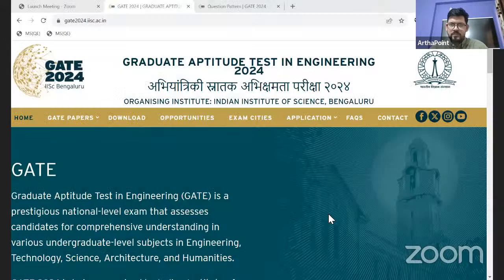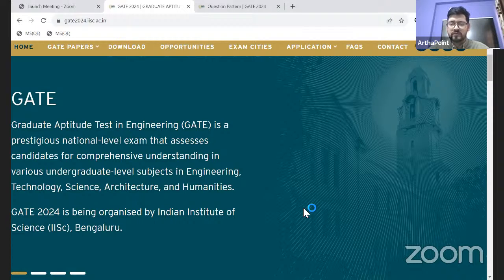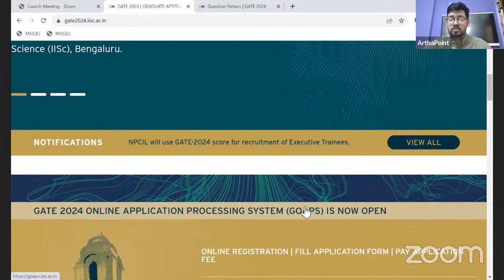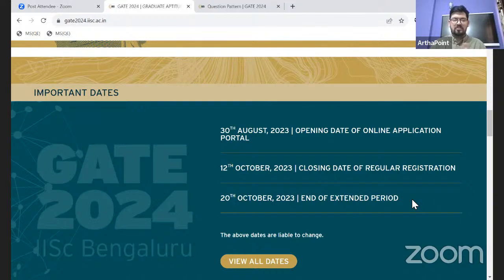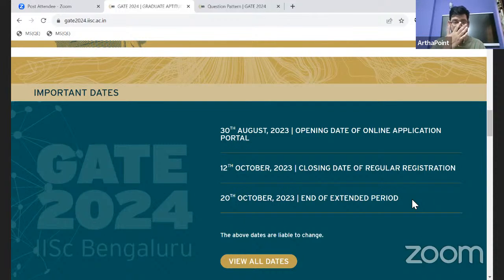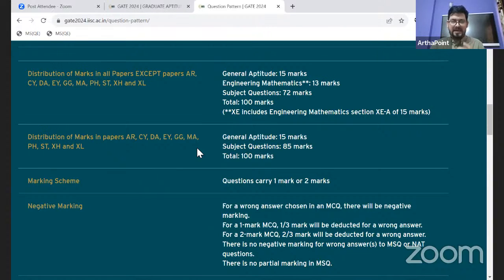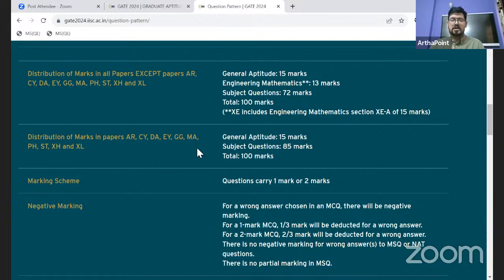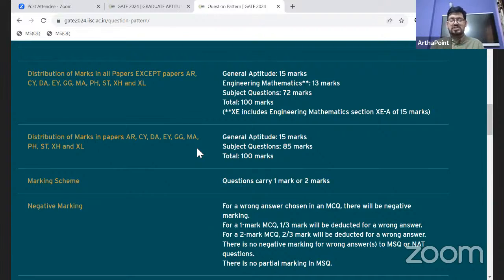Why you should ATTEMPT GATE Economics ? | GATE Economics Registration Closes Today | GATE Colleges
In this session, we will discuss about GATE Economics 2024. We will discuss about:
GATE Economics 2024 Last Registration  Date
Late Registration Fee Charges
Why you should fill GATE Economics Form ?
Whether it will help in CUET Economics Entrance Exam ?
Which are the institutions accepting GATE Score ?

Course:
IIT JAM Economics
GATE Economics
GIPE